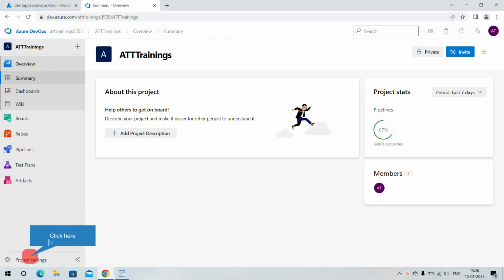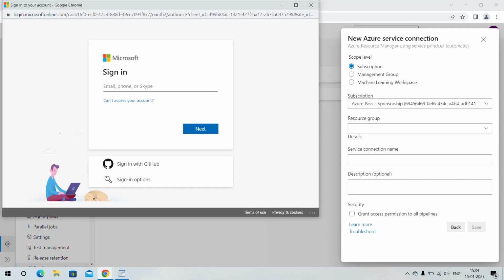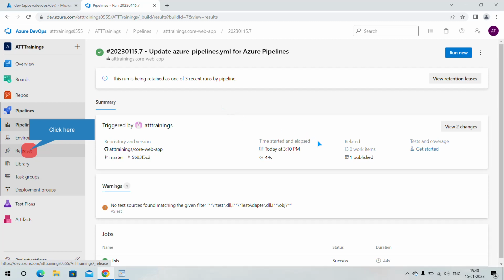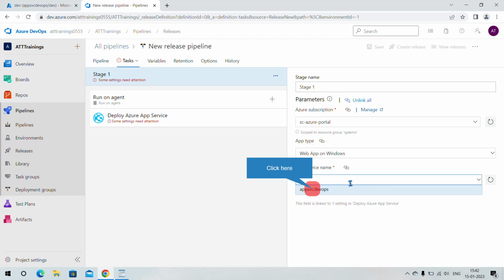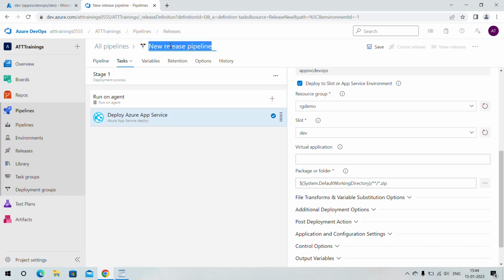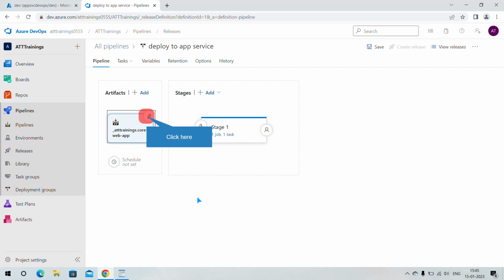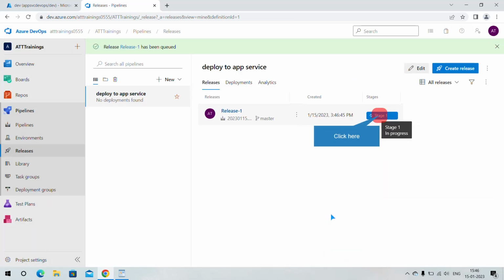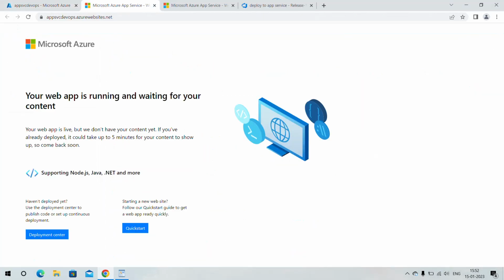10-Deploy to Azure App Service slot from Azure DevOps release pipeline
Deploy to Azure App Service slot from Azure DevOps release pipeline